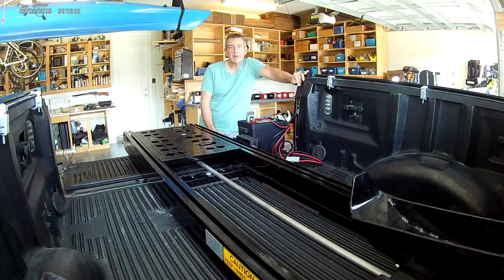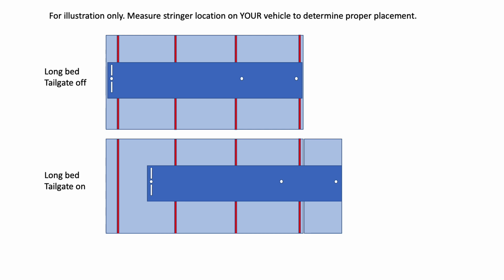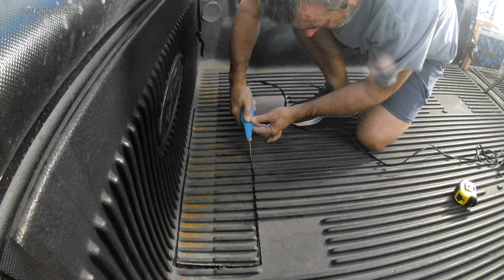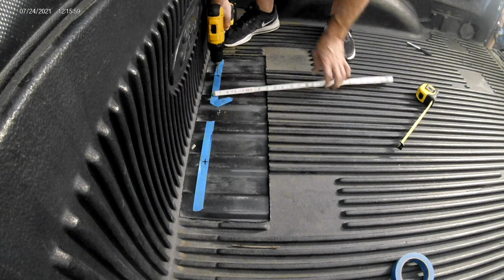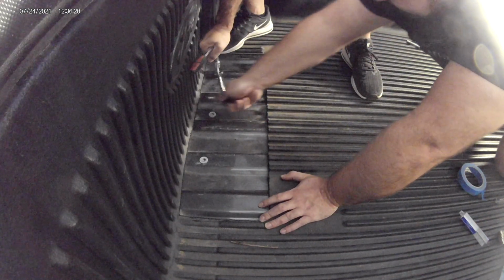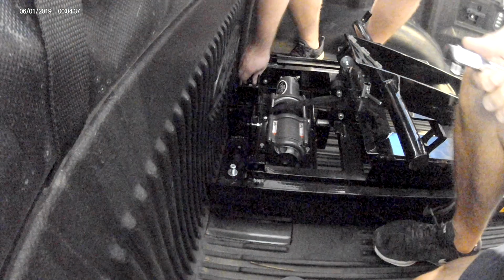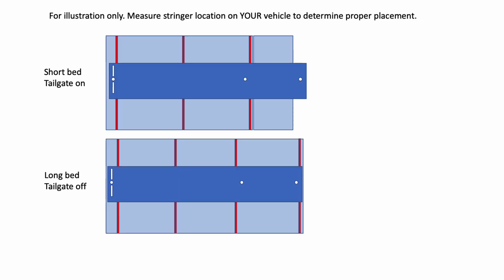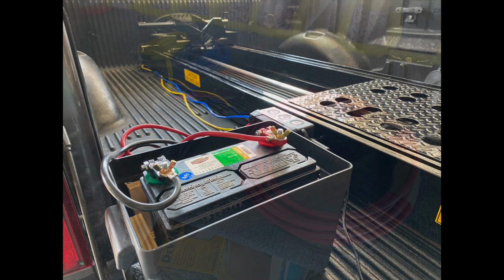Rampage Motorcycle Lift Installation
This video shows you how the Rampage motorcycle lift mounts in a short bed pick up truck. For more information about the Rampage, including current pricing and options, go

Tools Used:

3/8 ratchet handle w/extensions
9/16 socket
3/4 socket

1/2 wrench
9/16 wrench
3/4 wrench

10 mm wrench (not pictured)
17mm wrench

Drill with 1/2 chuck
Small bit for pilot hole (around 3/16)

Plusnut installation tool (included with Rampage)

Marking/measuring tools

Beer, on ice (your choice)